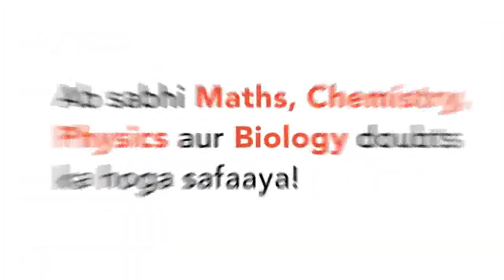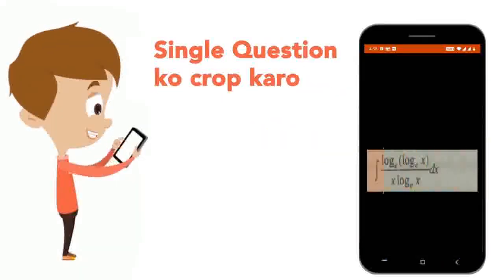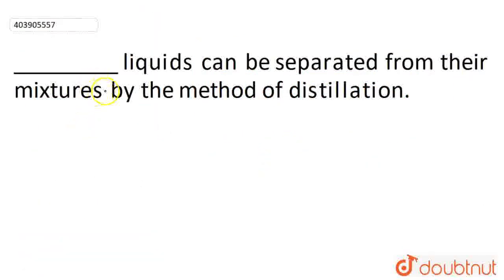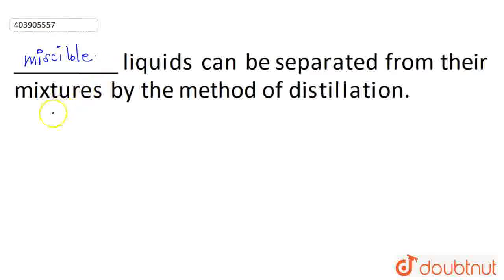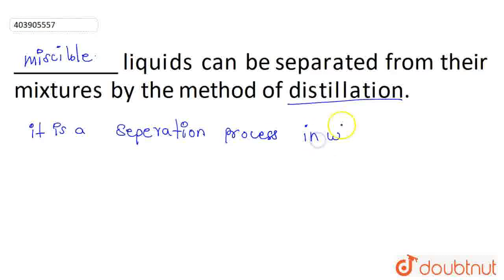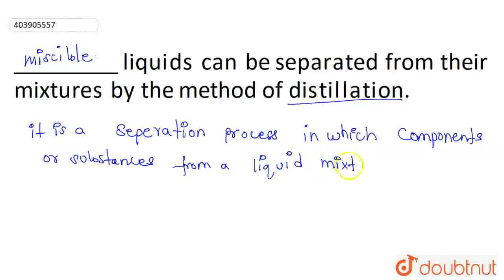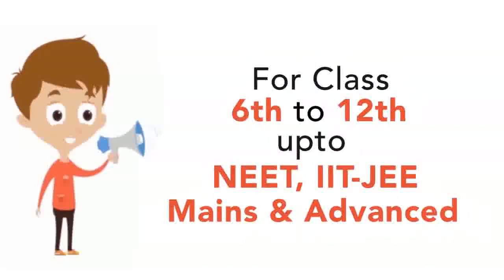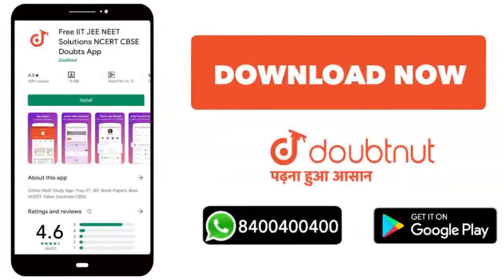_________ liquids can be separated from their mixtures by the method of distilation. | CLASS 6 ...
_________ liquids can be separated from their mixtures by the method of distilation.
Class: 6
Subject: PHYSICS
Chapter: MYSTERY OF MATTER
Board:FOUNDATION

👉 Have Any Query? Ask Us.

Our Telegram Pages:
class 6
6 class ka math syllabus